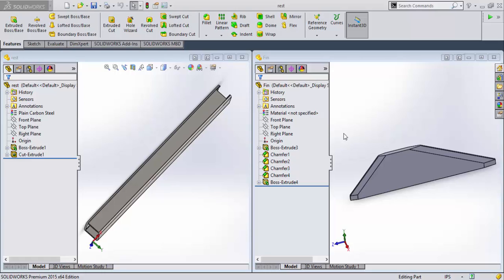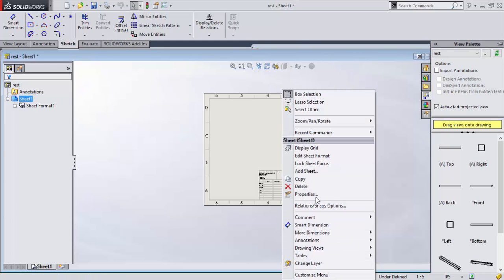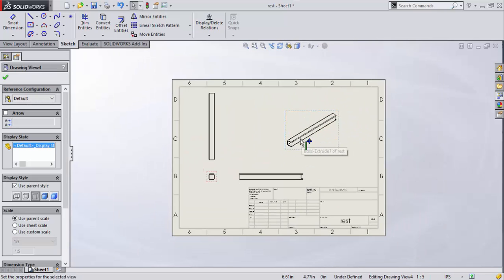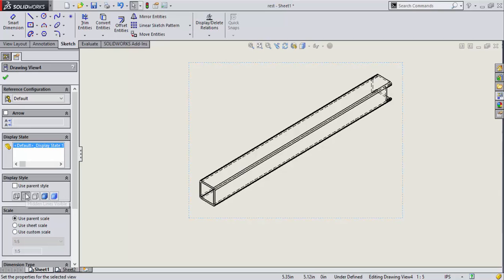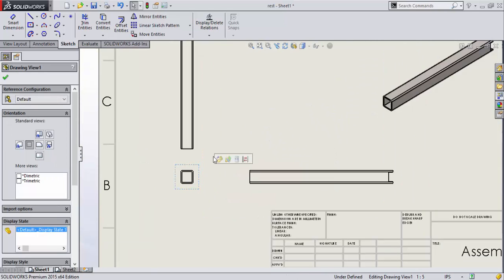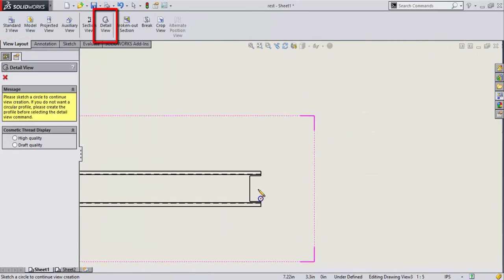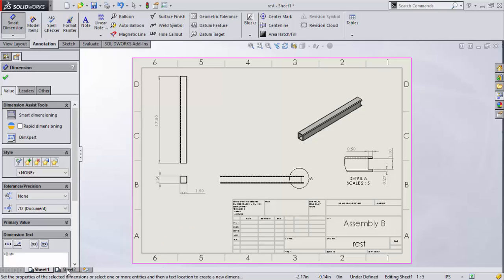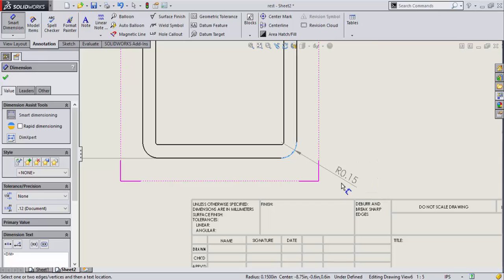Engineering Graphics MECE 1221: SolidWorks 2015 Drawings Part I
Solid Works Tutorial on Drawings